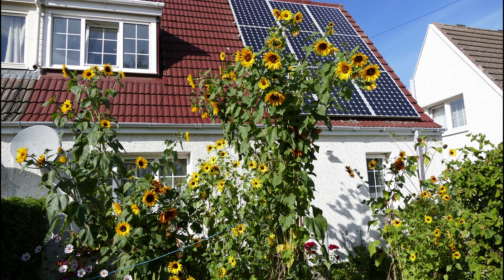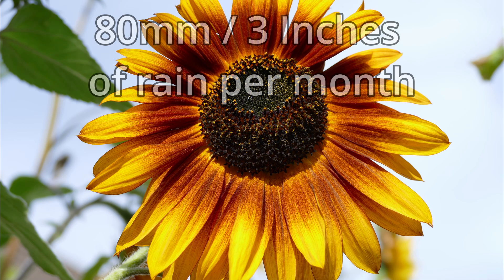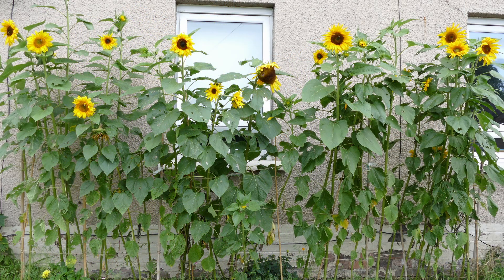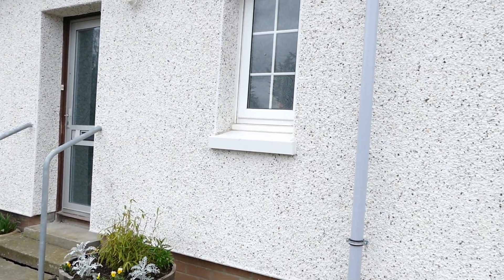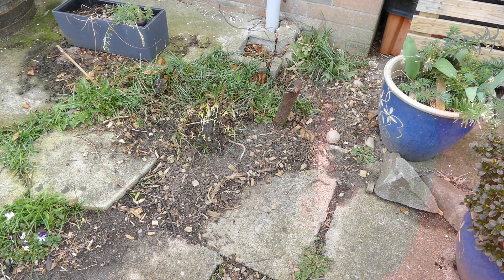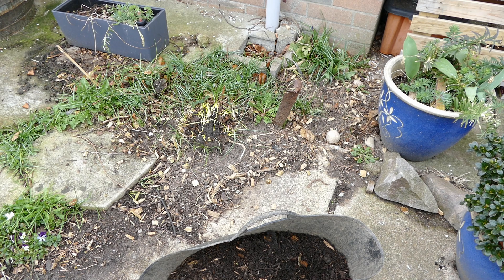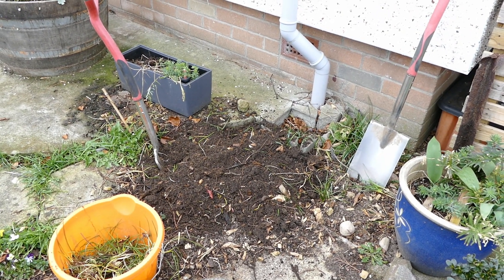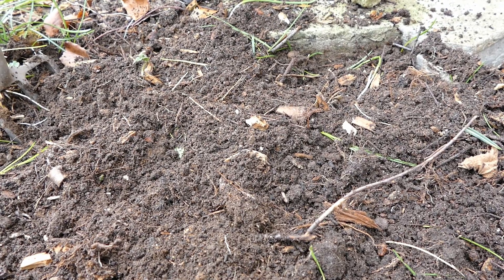How to Grow Giant Sunflowers Part 3: Climate And Soil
In this part three video about growing giant sunflowers I explain which type of climate and soil is best for growing the biggest possible sunflowers. I also explain how to adapt sunflowers to your climate by using different aspects and microclimates to create the best possible growing environment for them. I also explain in depth the best way to prepare your soil to make sure that your sunflowers have the best possible growing conditions.

Chapters:
00:00 Introduction
00:42 Climate
02:56 Plant stress
05:40 Aspect
08:56 Soil
11:00 Compost and soil improvers
16:09 Improving my soil as an example
21:09 Conclusion